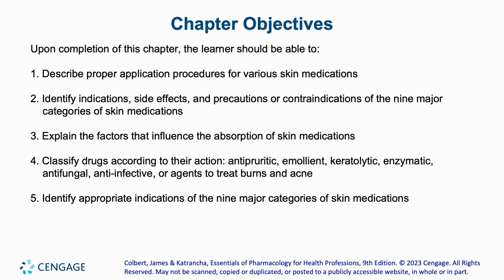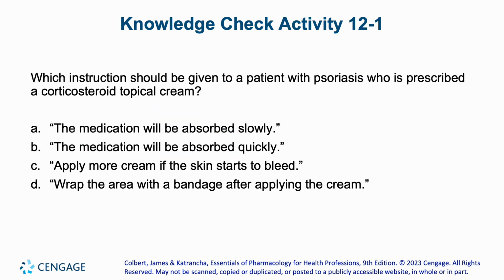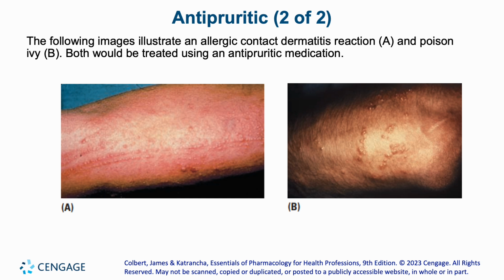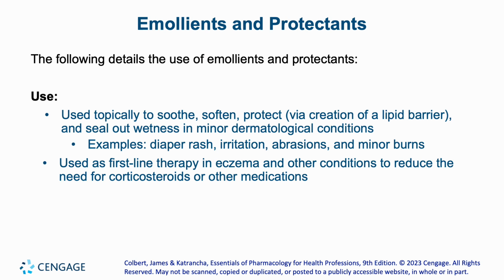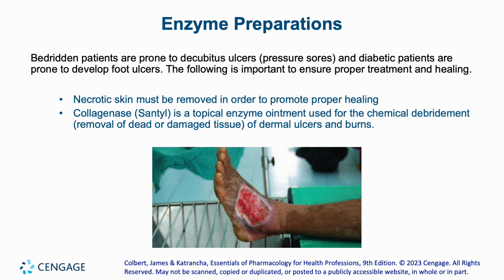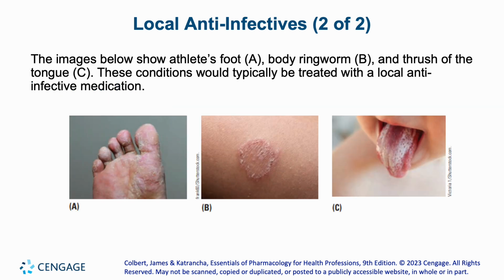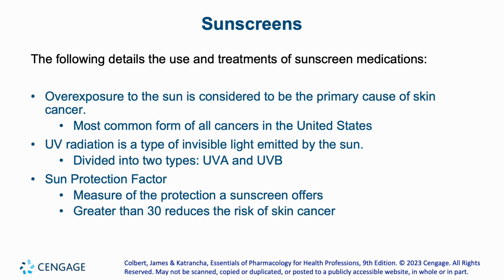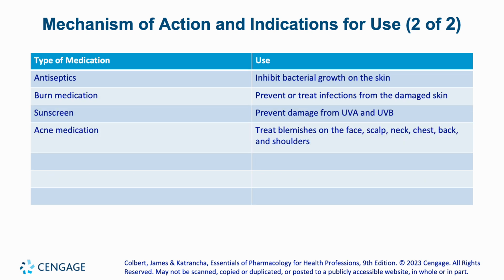Chapter 12 - Integumentary System Medications